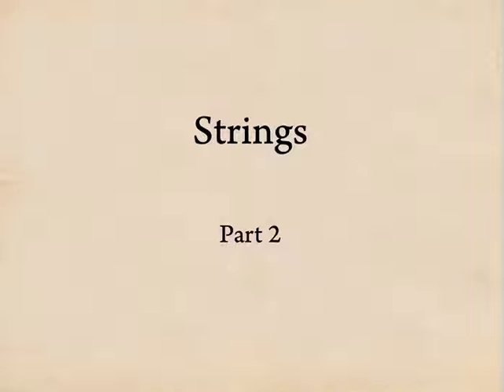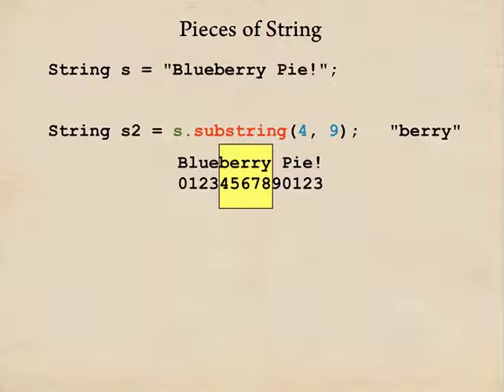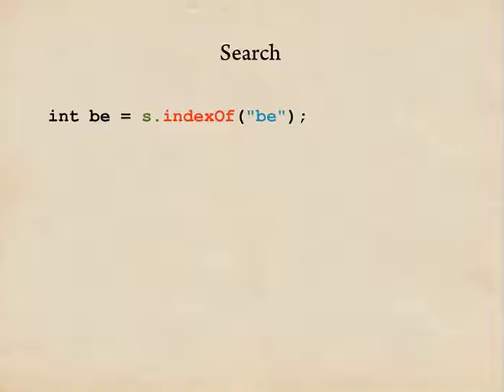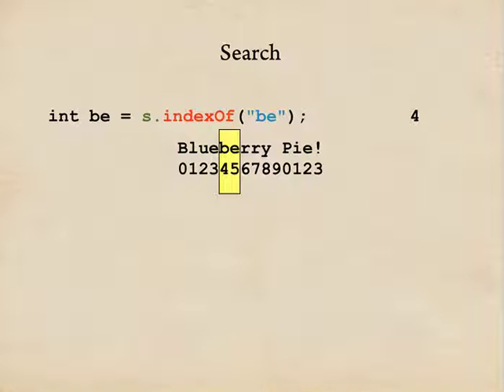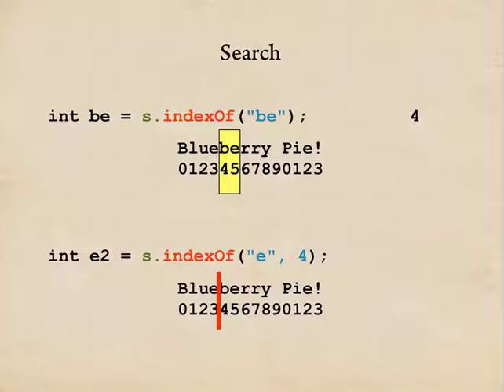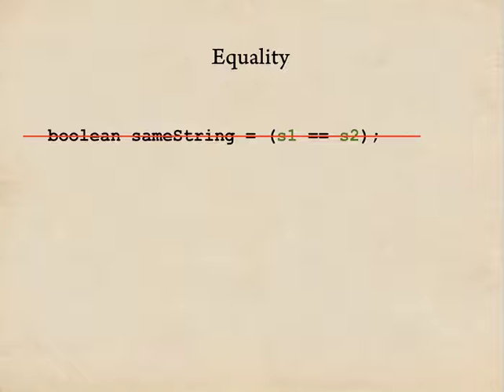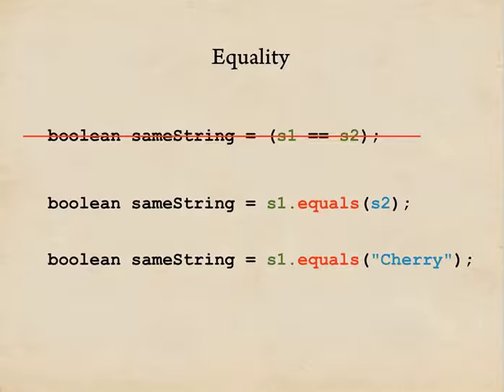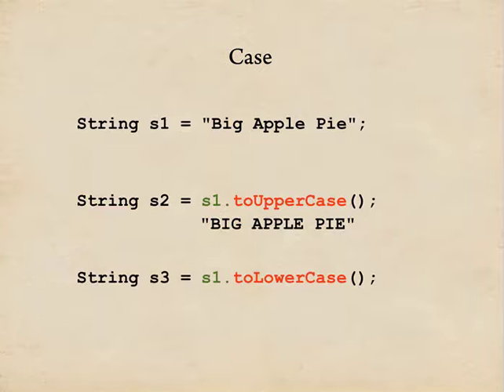W7 G2 V1b Strings Part 2 8m20s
Part 2 of 2. The basics of Strings, how to use them properly, and eight of the built-in routines for working with them: find the number of characters in the String with length(), extract one character with charAt() or many with substring(),find the first location of some characters with indexOf(), compare two Strings with equals(),cut away white space at the ends with trim(),and make every letter a capital or miniscule with toUpperCase() and toLowerCase().